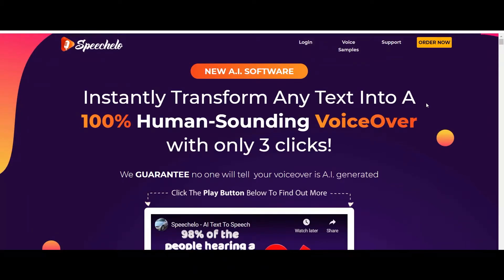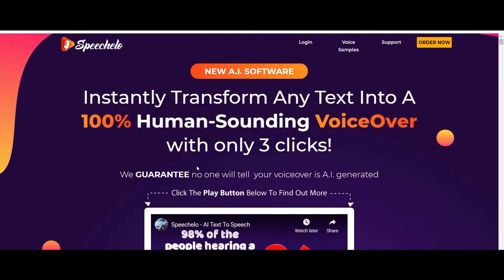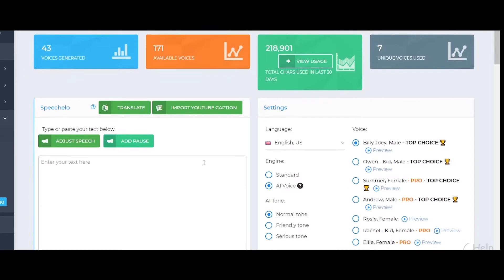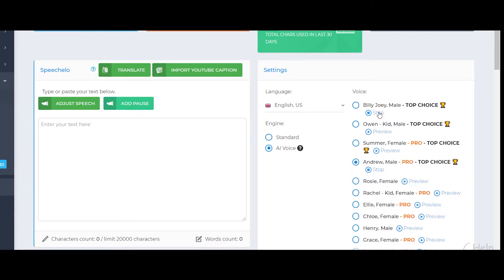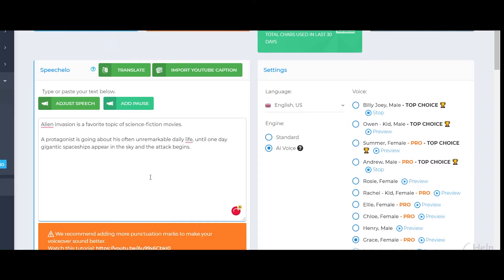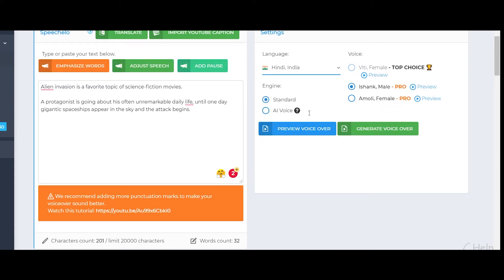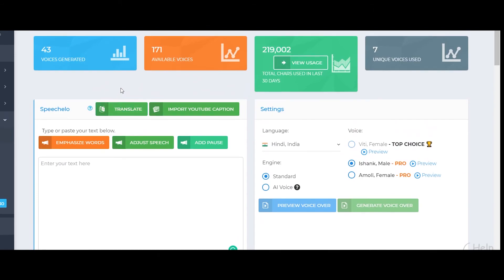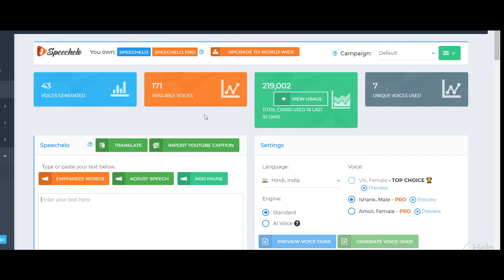Speechelo Review 2021: Brutally Honest Review! Is It Really Worth It?| Best Text To Speech Software?